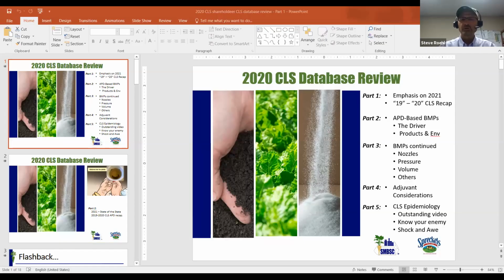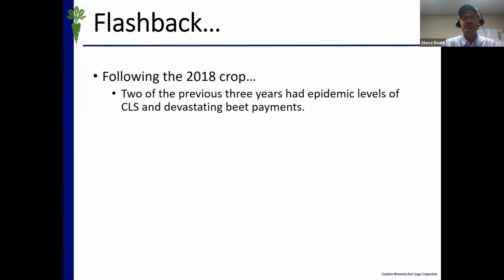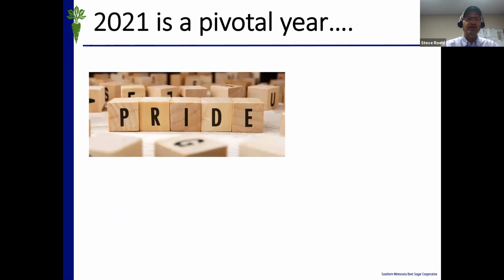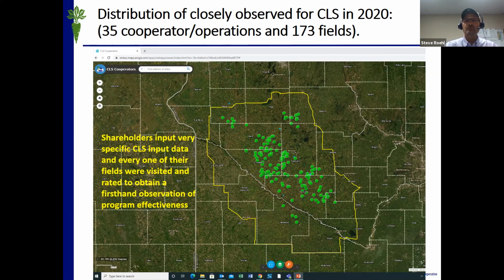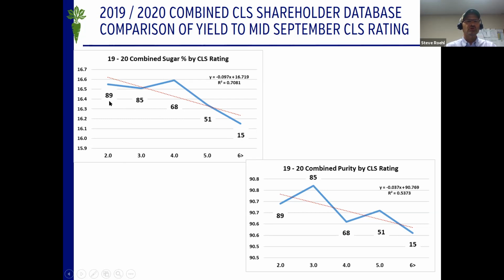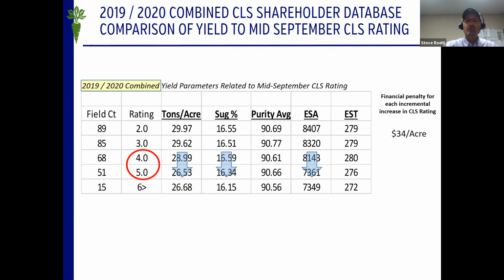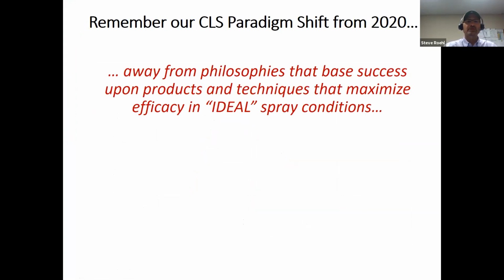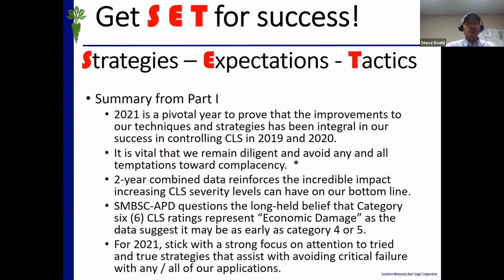2021 CLS Series Part 1 Intro and General Review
In part one of this five part series, Steve Roehl Agriculture Strategy Manager with Southern Minnesota Beet Sugar discusses the history of Cercospora Leafspot (CLS) control at SMBSC and the relative consequence of CLS severity to root yield, quality, and the ability for producers grow profitable sugar beet crops.